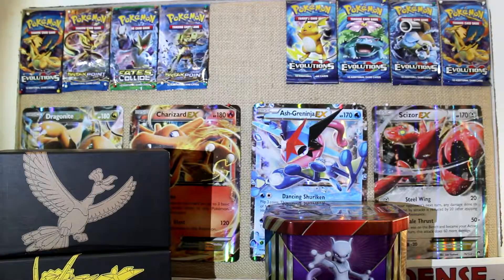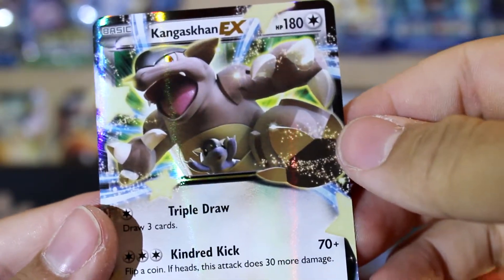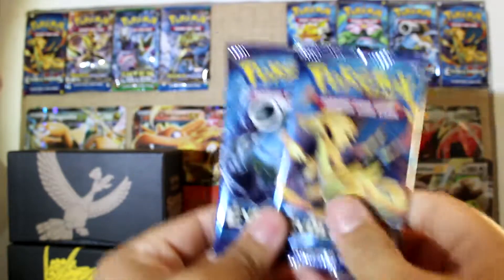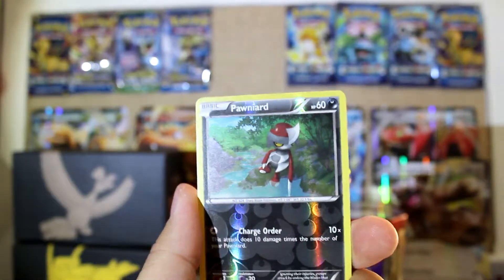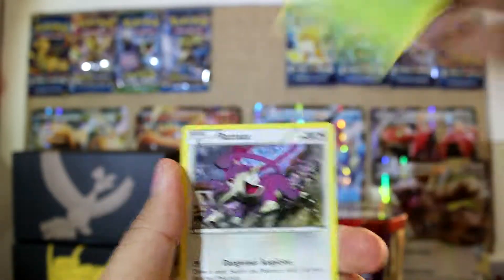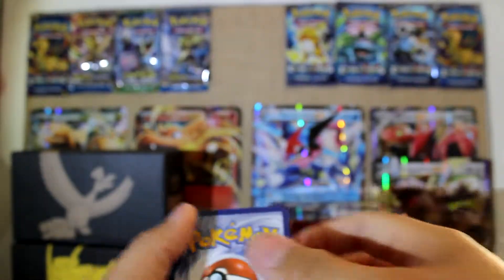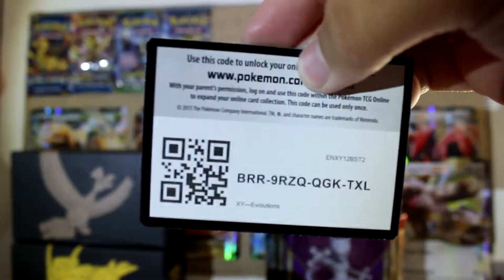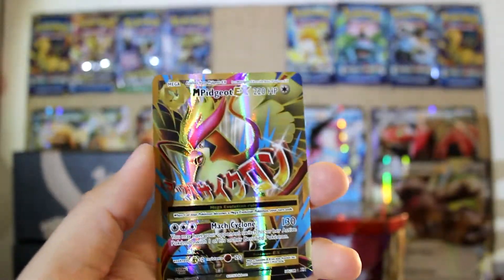Kangaskhan EX Box Opening | AWESOME PULLS